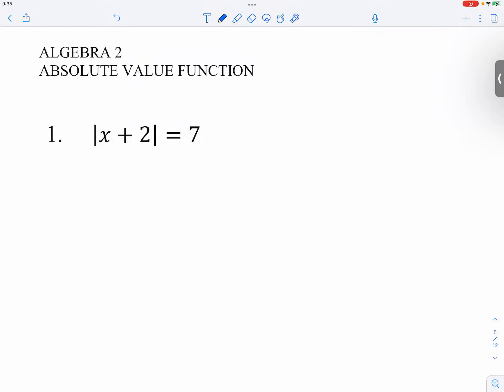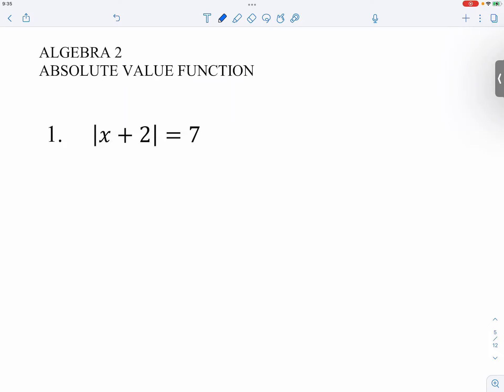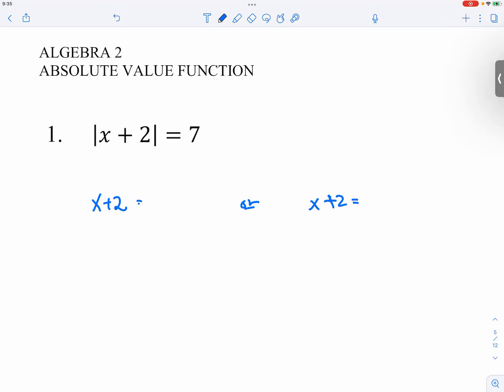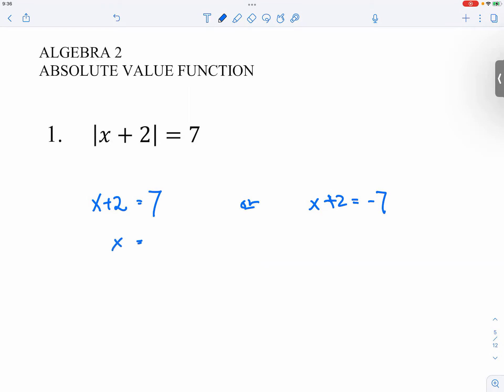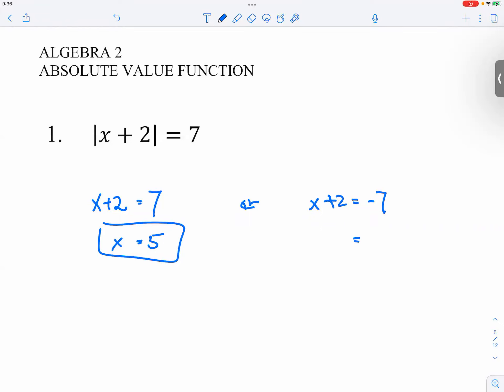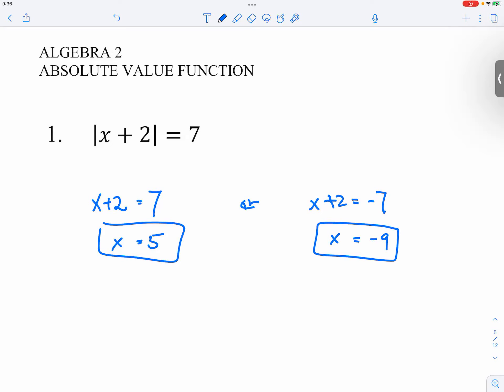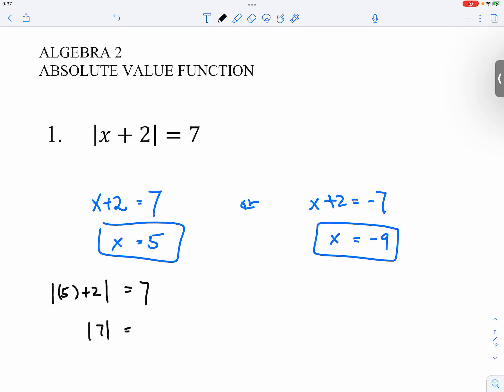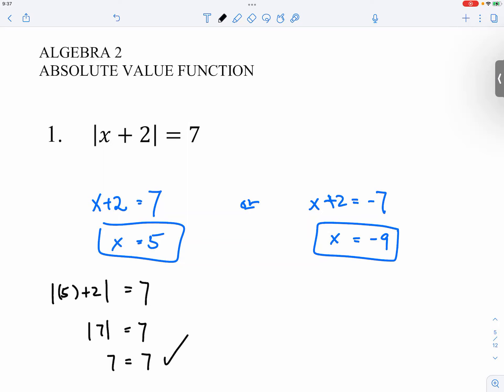[Alg2] Solving Absolute Equations: Level 1 Example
Do you understand why we have two possible solutions here?

To make this equation (statement) TRUE, x+2 could be either 7 or -7.